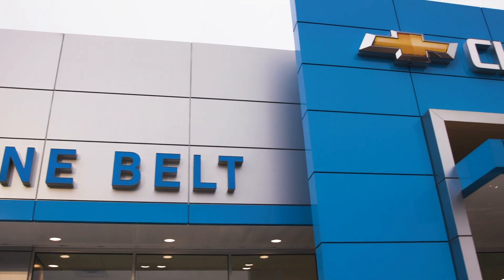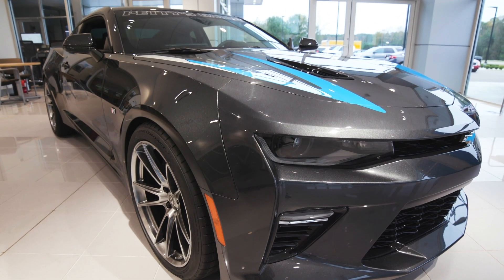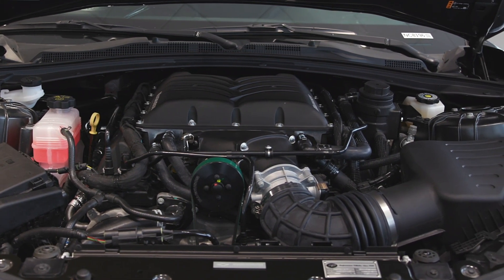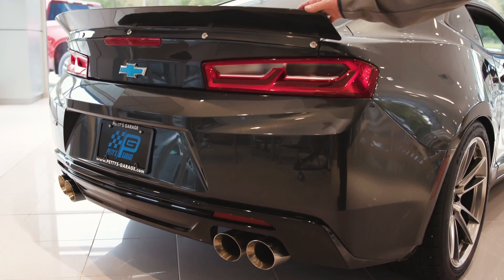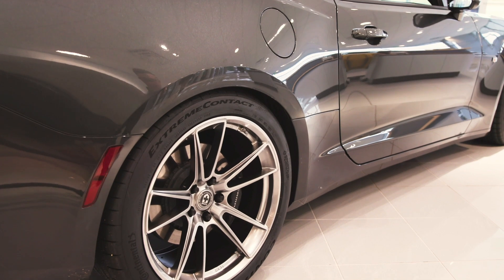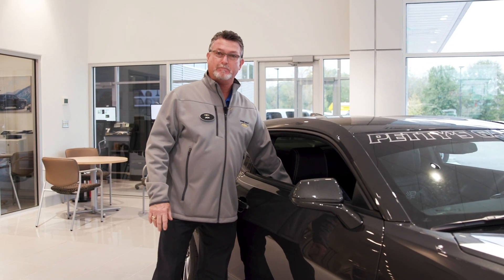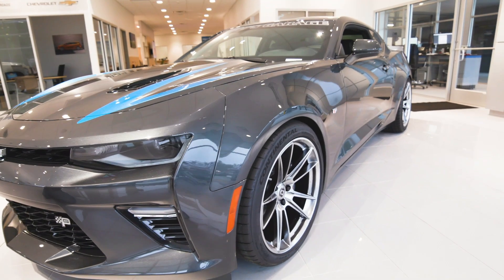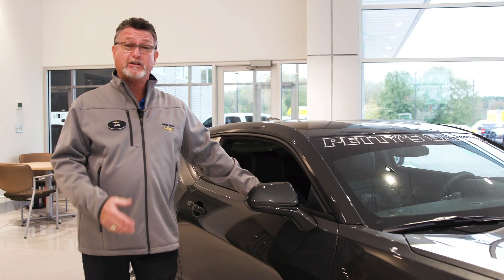PBC - Throwback to this Beautiful 2018 Petty's Garage Camaro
PineBeltChevy is the area's exclusive dealer for Richard Petty Garage vehicles. This beautiful 2018 Chevrolet Camaro is equipped with an Edelbrock TVS 2300 supercharger that gives you 675 horsepower, Magnaflow cat-back exhaust, a high-visibility spoiler, Edelbrock lowering springs, and badging all the way around for a one-of-a-kind ride.

7300 U.S. Hwy 98
Hattiesburg, MS 39402 USA